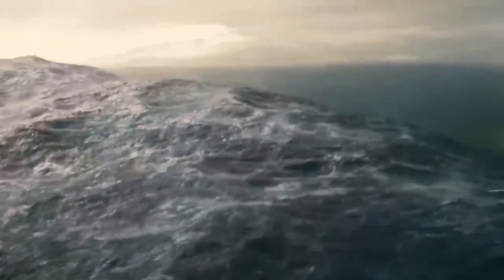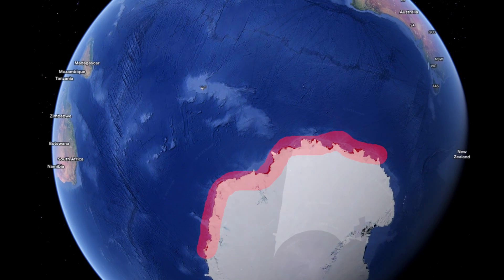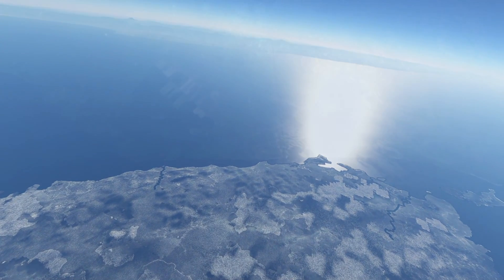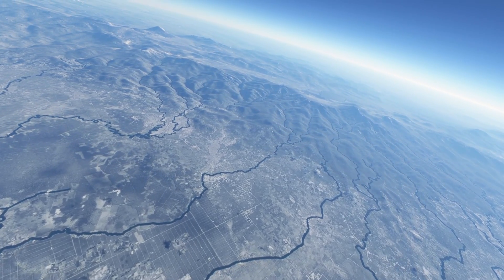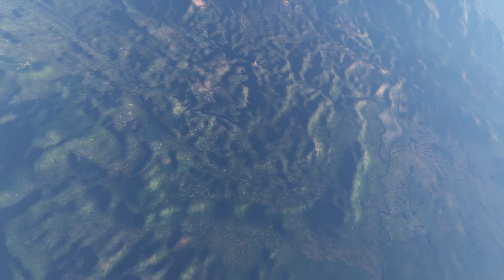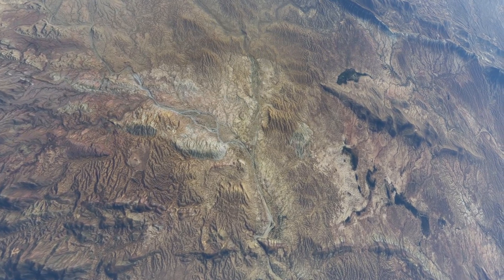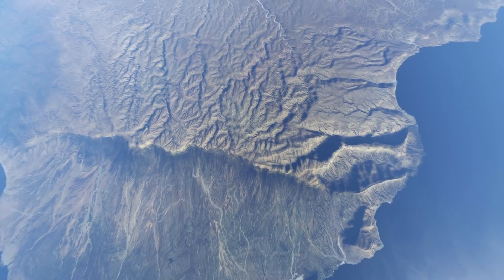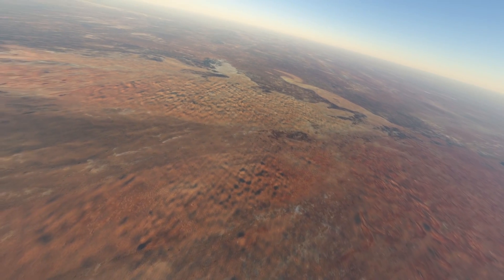Burckle Mega Tsunami Ep 5: The Wave That Smashed Indonesia, India, Middle East & Africa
5000 years ago, a comet broke apart into three pieces upon entry into Earth. The largest piece, smashed into the indian ocean, with the other two smaller pieces landing in different areas of the Pacific Ocean. The Indian Ocean impact, was incredibly disastrous. It landed in a very deep part of the ocean, and, as a result, it released a truly monstrous mega tsunami during impact. This tsunami was so disastrous, that 600 foot high mountains were built in Madagascar in the blink of an eye, when massive amount of churned up sediment that was carried by it, got deposited in truly vast quantities here, and everywhere else that this tsunami stuck, too, including very, very far places, such as Tasmania.

When this Mega tsunami struck, it did so with such force, that it severely eroded entire cliff faces, and left deep gashing scars in the land, which document the direction the flow. Along with this, it also deposited something known as seismic chevrons. Which are arrow shaped hills of deposition, that were left after the wave had slammed into every coastline around the Indian ocean. When it began to recede, all the material it carried was just dropped where it landed, and the water move out, but the sediment remained. Because of this, massive layers of sand were deposited, and even though 5000 years have passed, you can still see many places where this tsunami impacted.

In this video we take a look at how this massive tidal wave acted when it struck every coastline, beginning with Indonesia, and working our way to Sri Lanka, India, Pakistan, Oman, Yemen, Somalia, Madagascar, and then finally concluding in South Africa.

This is the final episode of the large series that covers the mega tsunami chevron deposition left over following the mega tsunami. And I intend on travelling to all the affected continents to note the damage, and to cover the massive deluge that occurred later on, which is dated to have coincided with the onset of the biblical flood stories which are documented by over 150 different cultures worldwide.

0:00 Introduction
2:22 Indonesia
5:32 India & Sri Lanka
7:41 Pakistan
9:47 Oman, Yemen & Somalia
12:12 Madagascar & South Africa